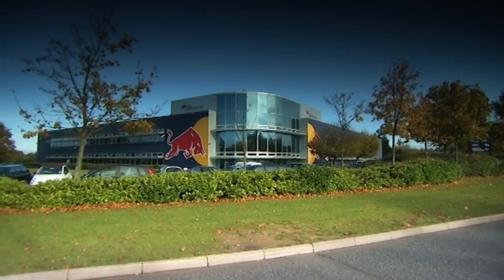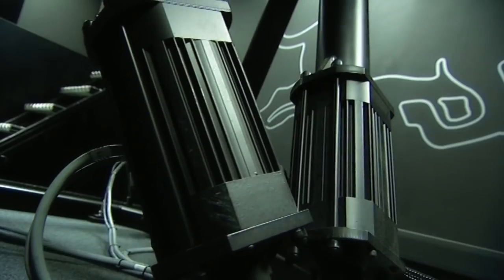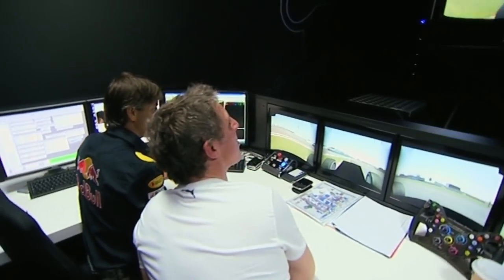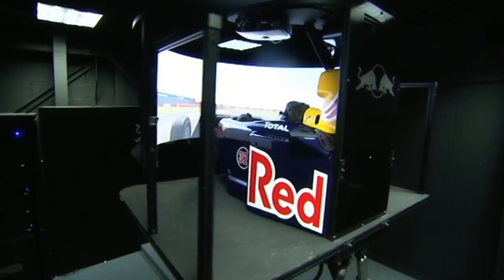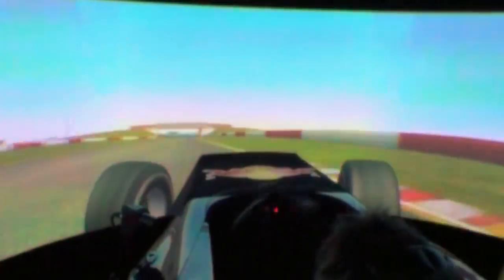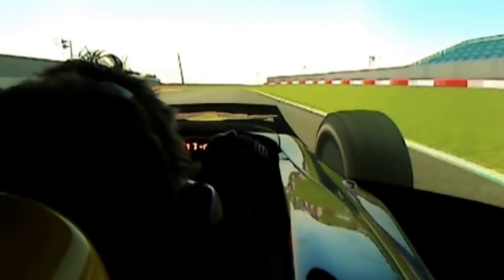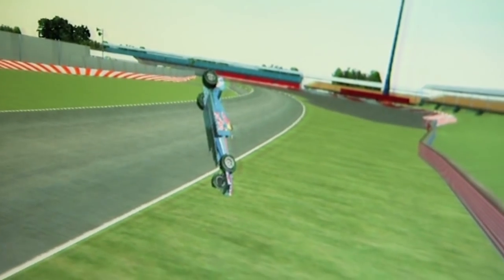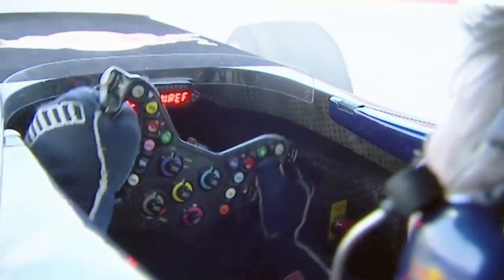Jason Plato VS David Coulthard in an F1 Sim | Fifth Gear Classic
In this classic clip, taken from Series 18 of Fifth Gear, first broadcast in 2010 Jason & DC go head to head in an F1 sim!